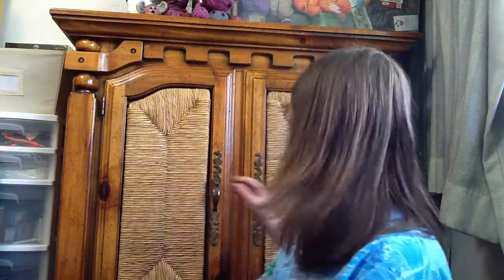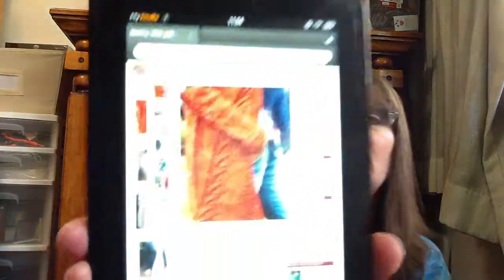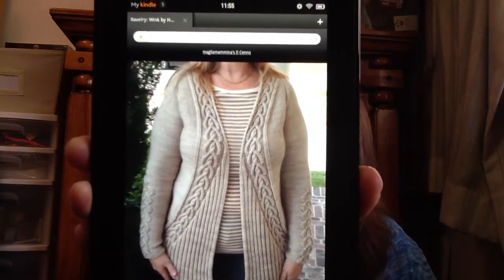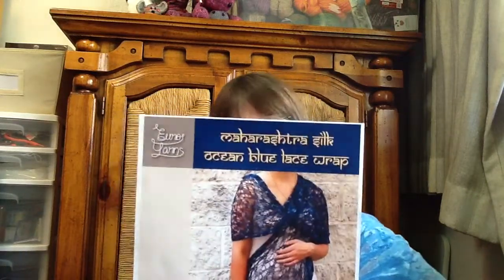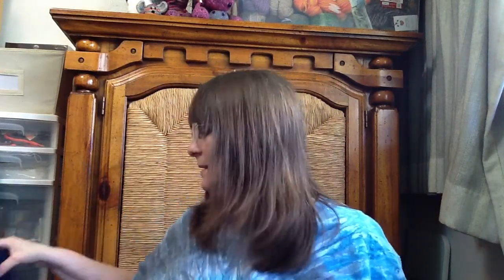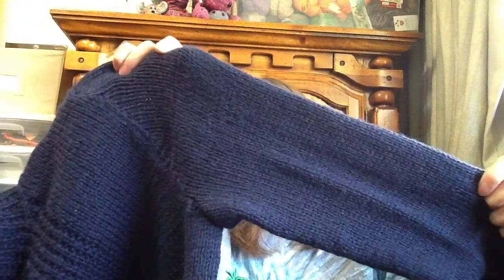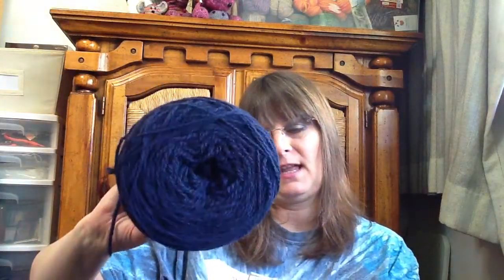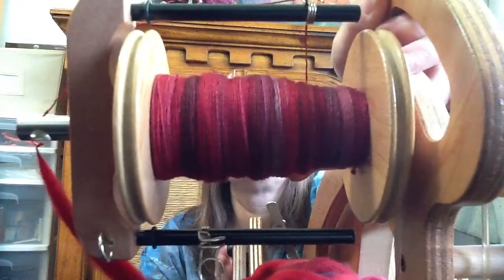EP 34 Something is different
Ravelry: Pattisand
 Ravelry group: Patti knits and spins